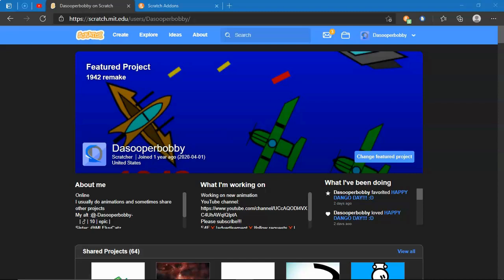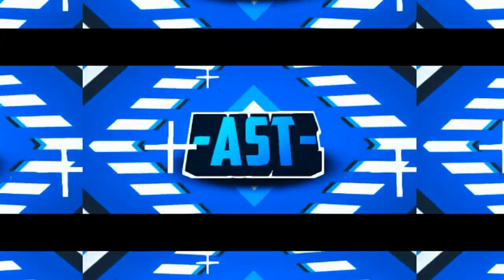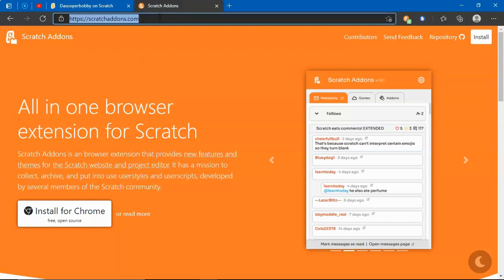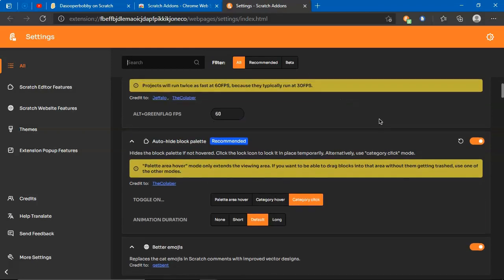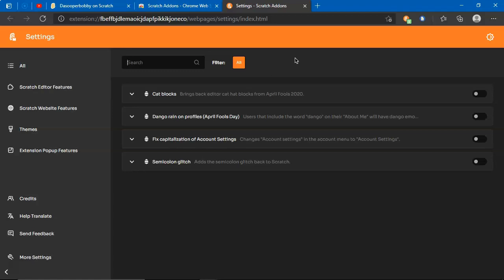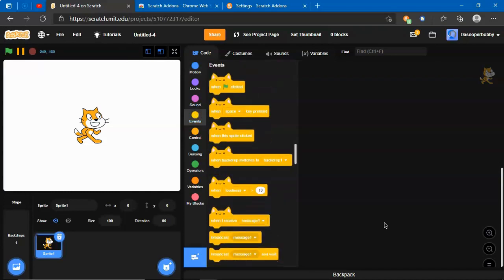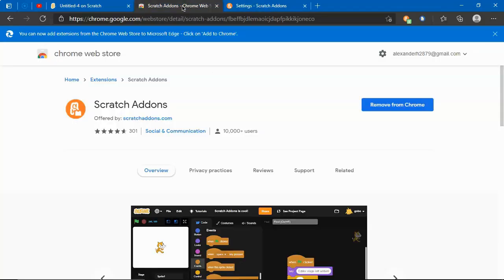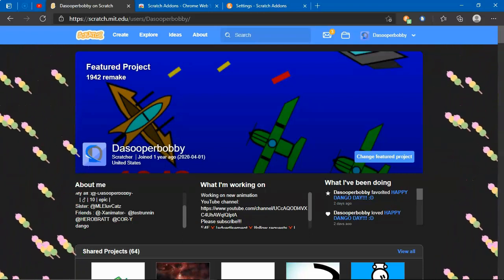How to Get the Cat Blocks Back! (NOT CLICKBAIT)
Hey guys! In this video we'll be looking at how to add the cat blocks back on scratch! This is not a joke.